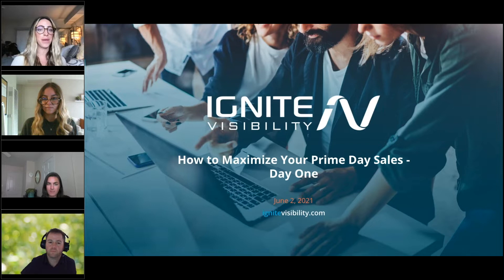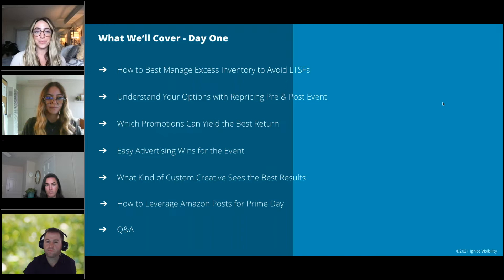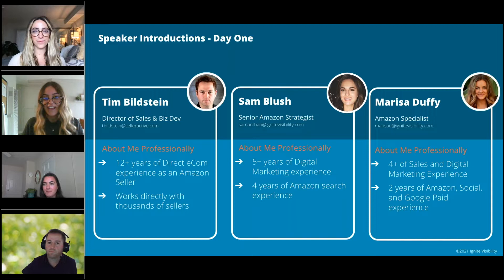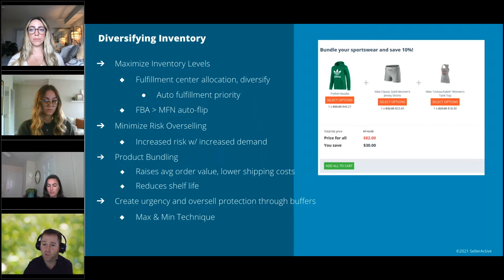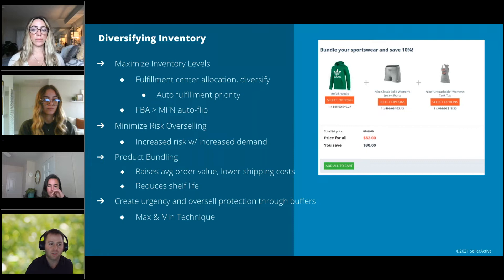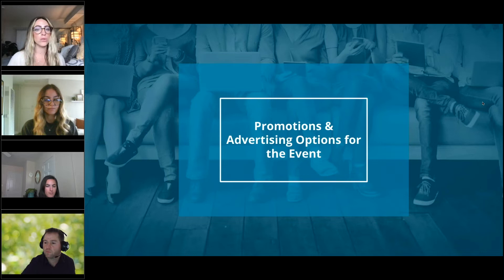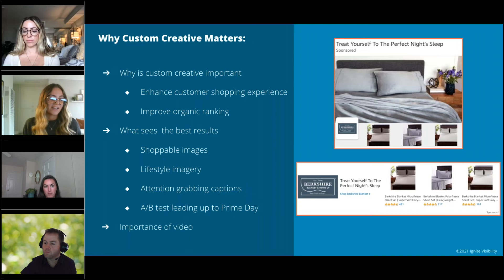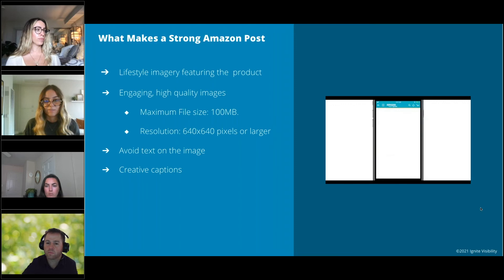How To Maximize Your Prime Day Sales - Day 1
Amazon just officially announced this year's dates for Prime Day! Are you ready? Join Ignite Visibility Amazon Expert Jenny Silva as she hosts Day 1 of our 2-Day webinar: How to Maximize Your Prime Day Sales!

Jenny is joined by the Ignite Amazon team, Sam Blush and Marisa Duffy, as well as Tim Bildstein from Seller Active to cover the following Amazon-specific topics:

1. How to Best Manage Excess Inventory to Avoid LTSFs
2. Understand Your Options with Repricing Pre & Post Event
3. Which Promotions Can Yield the Best Return
4. Easy Advertising Wins for the Event
5. What Kind of Custom Creative Sees the Best Results
6. How to Leverage Amazon Posts for Prime Day

For more on Amazon Prime Day 2021, check out our blog post

Be sure to employ some of these strategies and tell us how your Amazon Prime day experience went in the comments below!